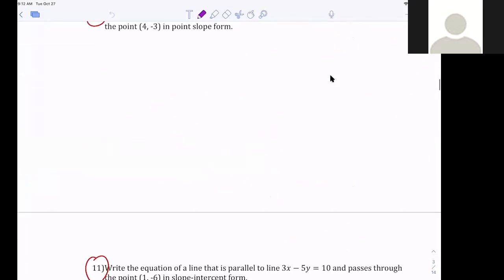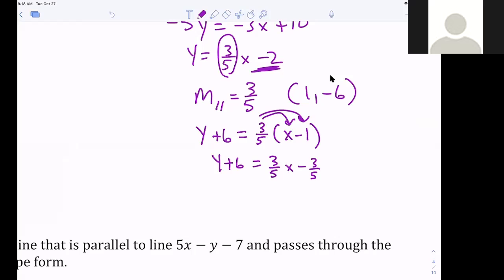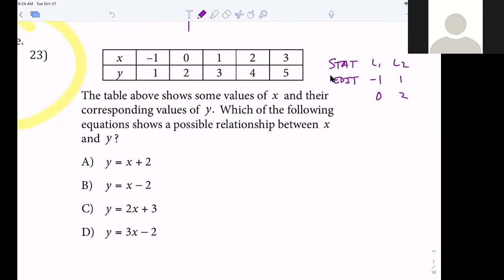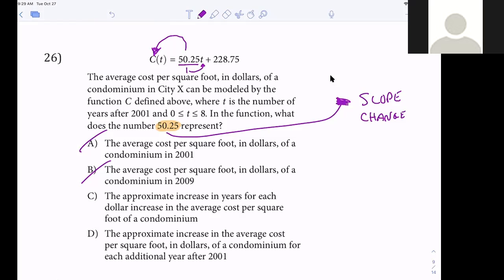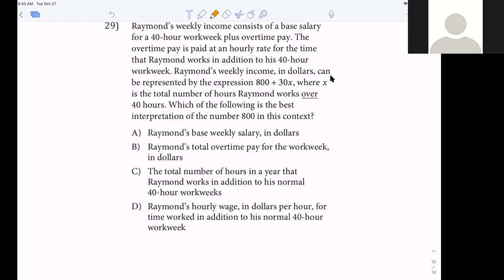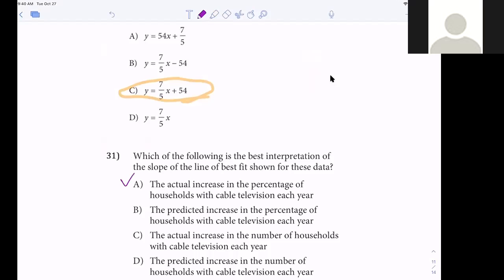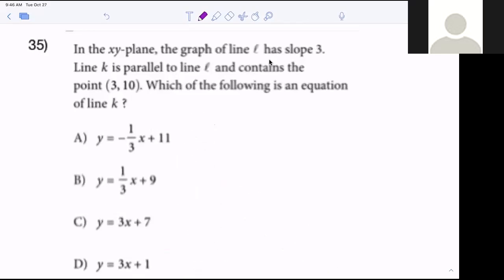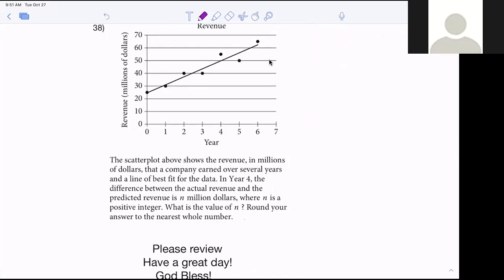Algebra 1 Writing Equations of Lines part 2 class #1